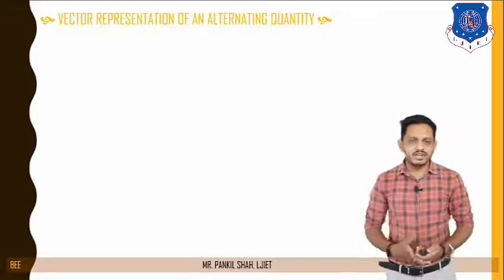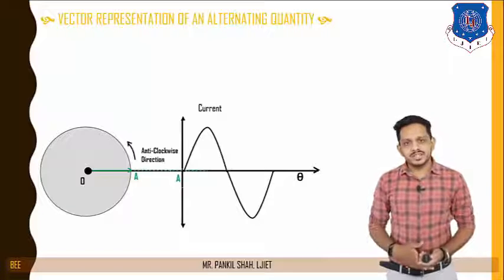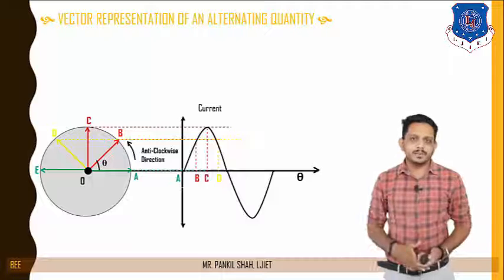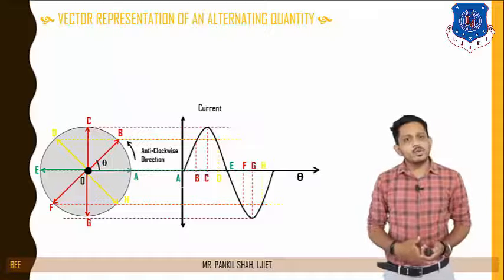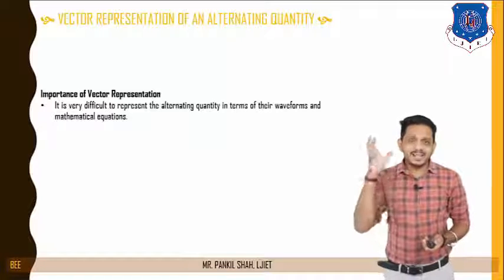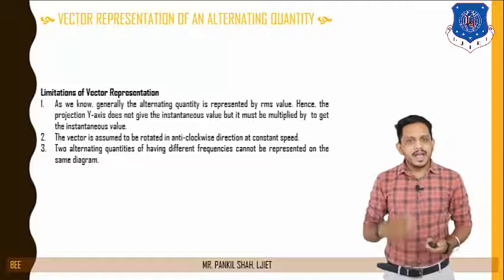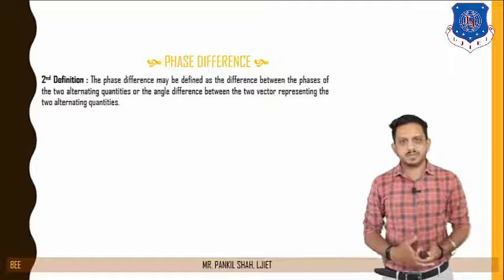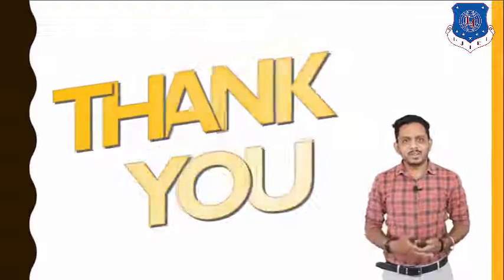Lec-16_Vector Representation of AC quantities| Basic Electrical Engineering | First Year Engineering